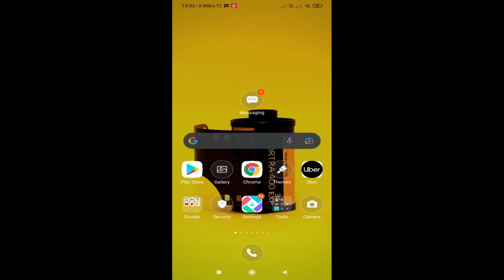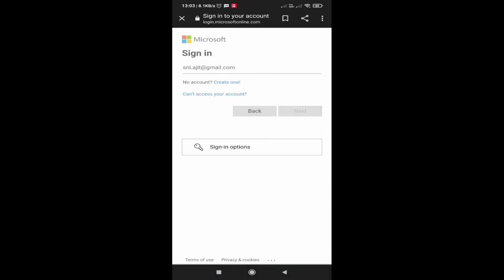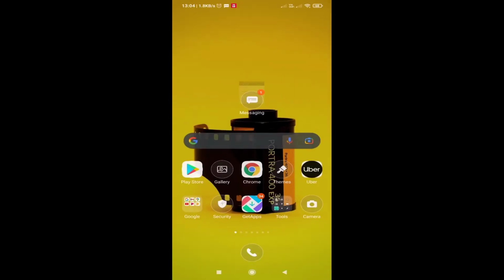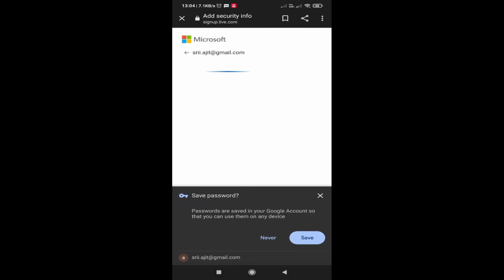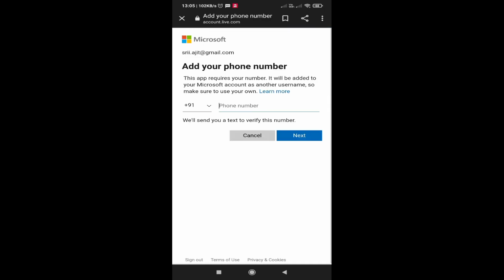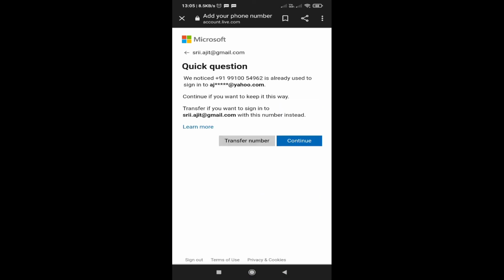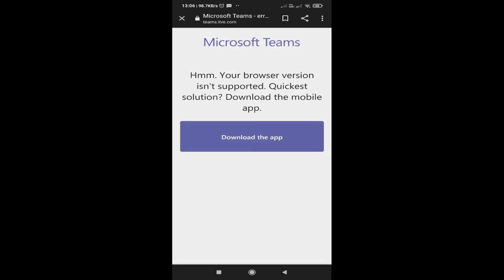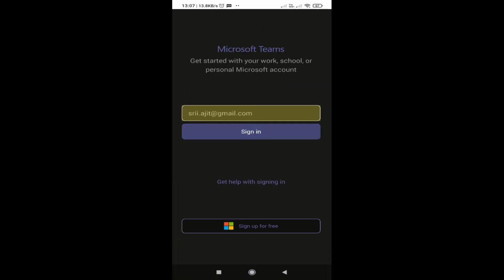How To Use Multiple Accounts Of Microsoft Teams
This Video will help you to know how to create multiple Account on Microsoft Teams.

About Tech-2Know
Our channel publishes videos on  daily used technology like social media applications or daily used applications based in mobile or laptop/desktop. We work on the vision to “Keep Simple and Learn Simple”

The information contained in this video represents the views and opinions of the educators of the Interview-Network. The information provided is for educational guidance only.